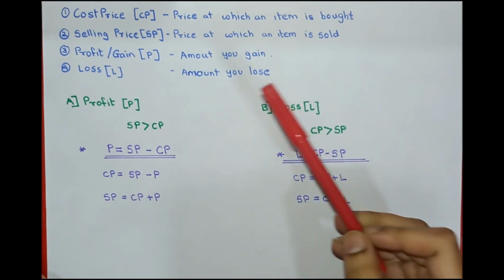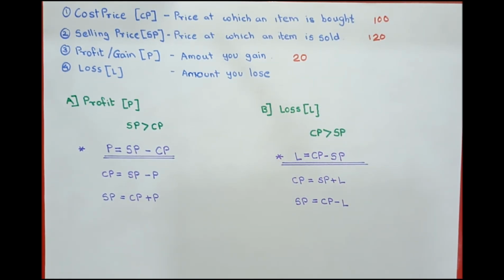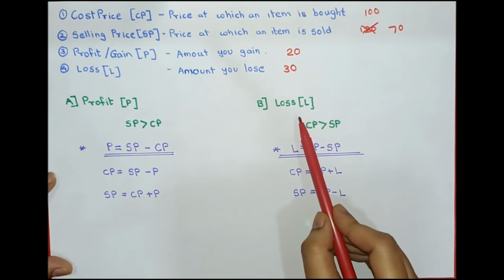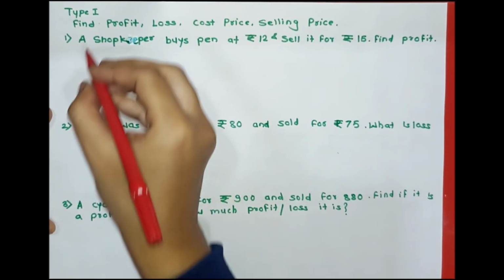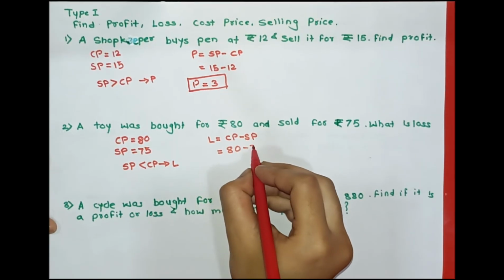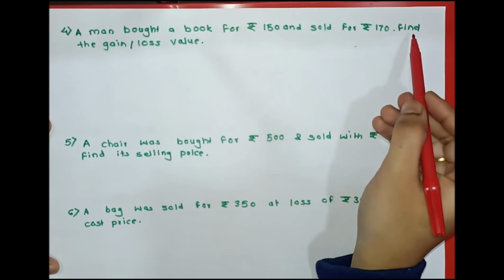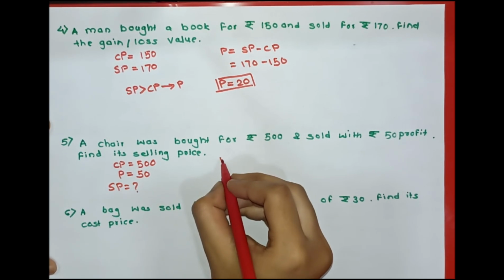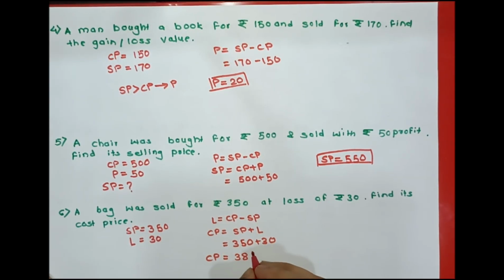Profit and Loss Aptitude Questions Part 1 | Shortcuts & Formulas | TCS Wipro Accenture Cognizant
Welcome to Profit and Loss Aptitude Questions Part 1 🎯 – your step-by-step guide to mastering profit and loss problems for competitive exams and campus placements.

✅ Learn important formulas, shortcuts & tricks to solve questions faster.
✅ Practice questions with detailed step-by-step explanations.
✅ Perfect for competitive exams (SSC, Banking, RRB, Railway, CAT, MBA) and IT company placements.

📌 Companies Covered for Placement Preparation:
TCS, Wipro, Accenture, Cognizant, Capgemini, Infosys, HCL, Tech Mahindra, IBM, Deloitte and more.

Covers basic to advanced profit & loss aptitude questions.

Easy methods useful for freshers preparing for campus recruitment.

Must-watch for aspirants of government exams & private job exams.

👉 This is Part 1 of the Profit & Loss Series. Don’t miss upcoming parts for more placement aptitude practice.

profit and loss aptitude for CAT and MBA entrance
profit and loss aptitude for competitive exams in english